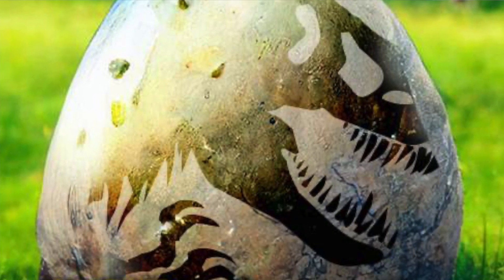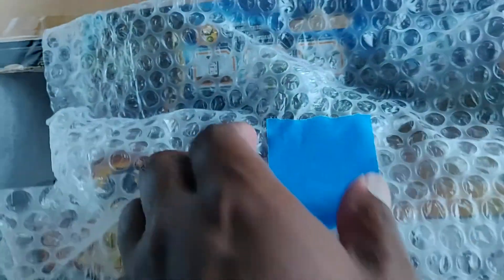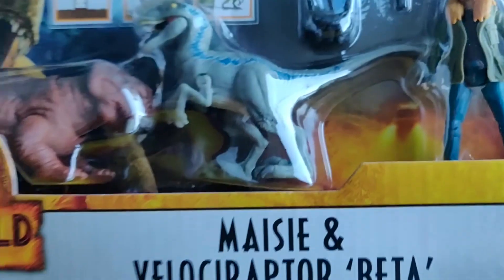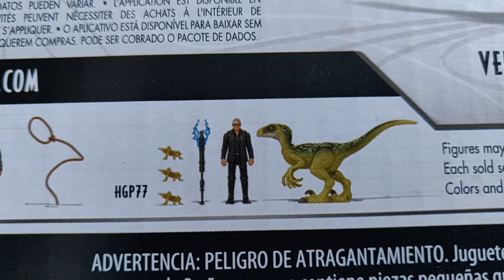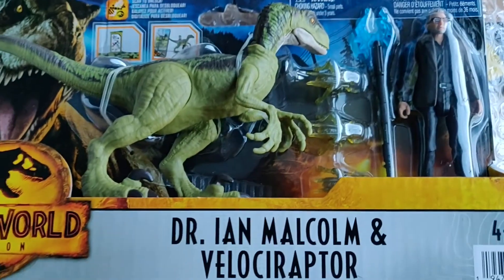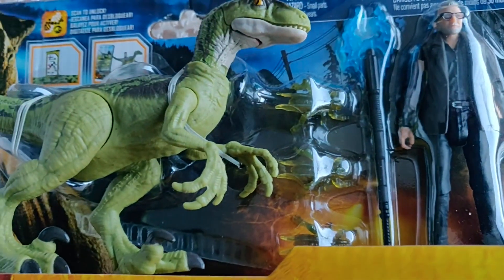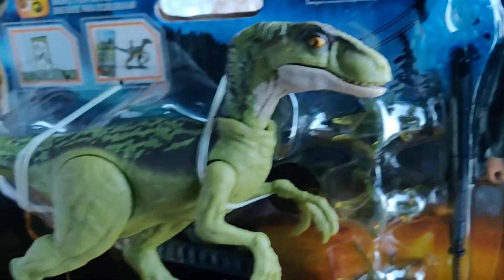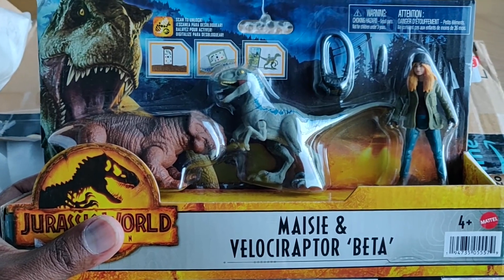Unboxing Video: Mattel Jurassic World Dominion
Hi everyone! Here's brand new Unboxing Video ... kind of. I just literally pull two Mattel Jurassic World items out of a box. Enjoy!

The review will follow later here on @notaparkegg